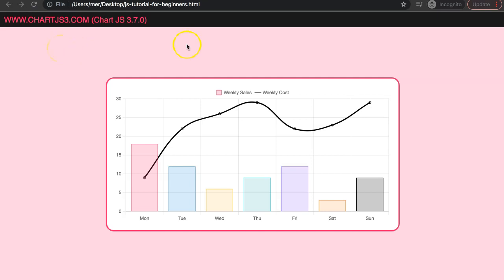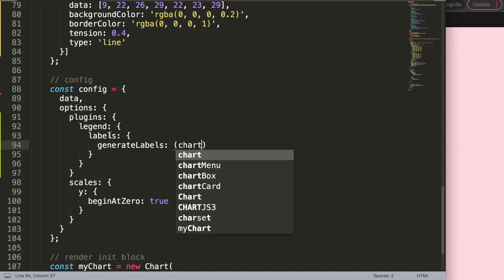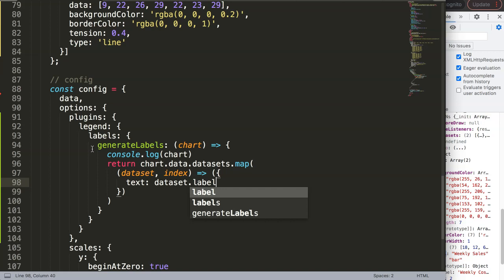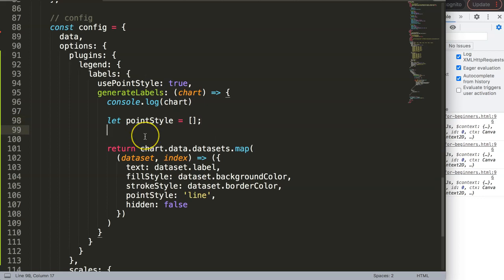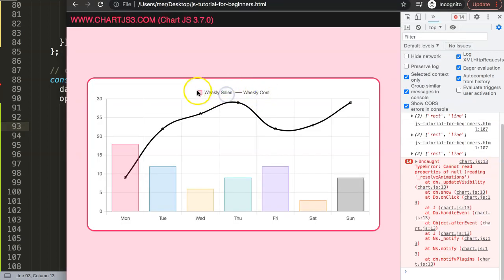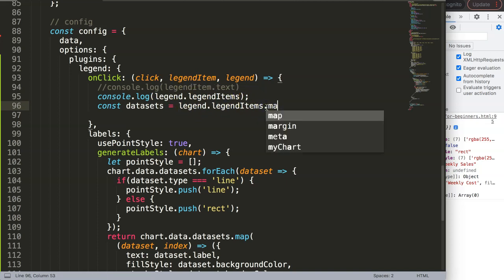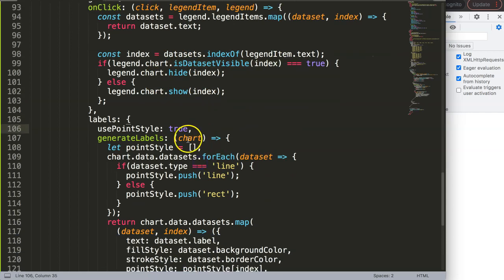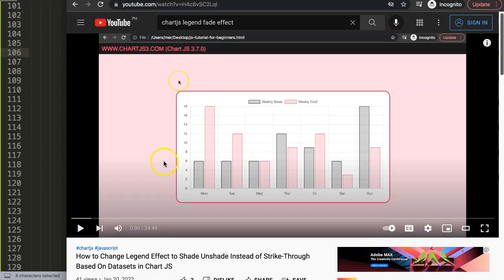How to Use Multiple Point Styles in Legend in Chart JS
In this video we will explore how to use multiple point styles in legend in chart js. By default Chart js does not allow multiple legend point styles. It will apply to all. However, once you understand how to use a feature called generateLabels(). Which is a special option to generate legend labels similar to generateLegend() in Chart js V2.

We can create an unique legend that is different and allow us to use different pointstyles for each item. Ofcourse we do need to create our own click function and the hide and show effect of the chart as well.

This is part of the Chartjs Viewers Question series. Where we answer viewer questions. This question was asked by one of our viewers. A special thank you to Mohammed Omer Farooq for asking the question

▬ Materials/References  ▬▬▬▬▬▬▬▬▬▬

Chart JS Dashboard Series:
👍 Most Liked Video Series:

▬ About Us  ▬▬▬▬▬▬▬▬▬▬▬▬